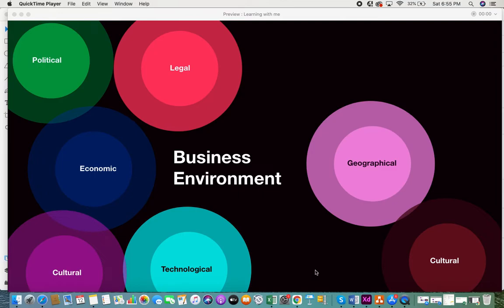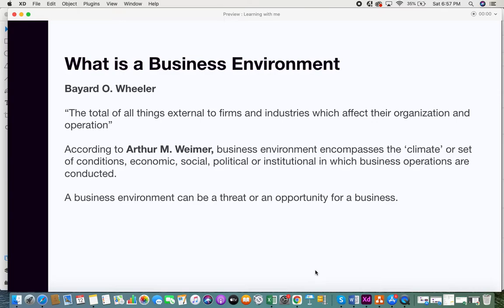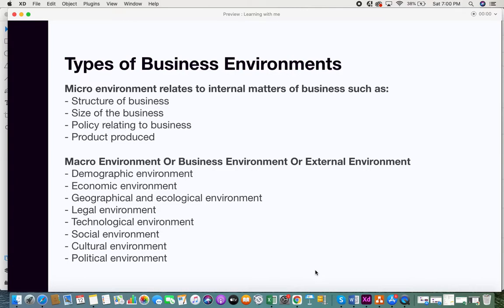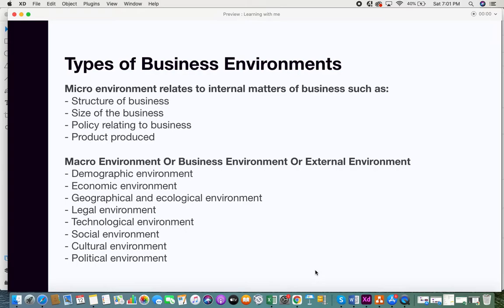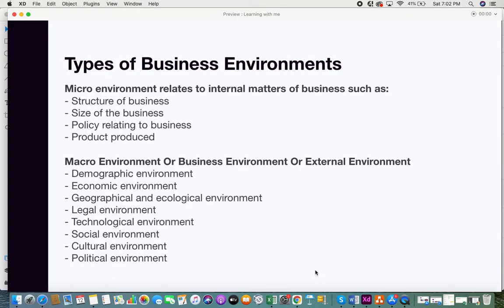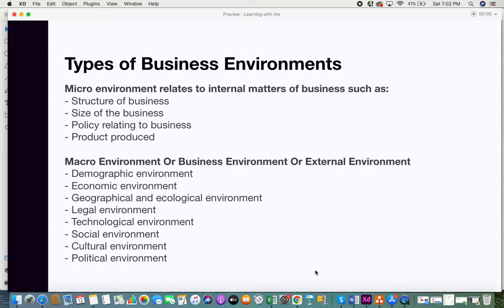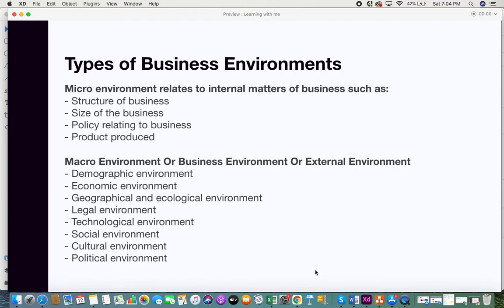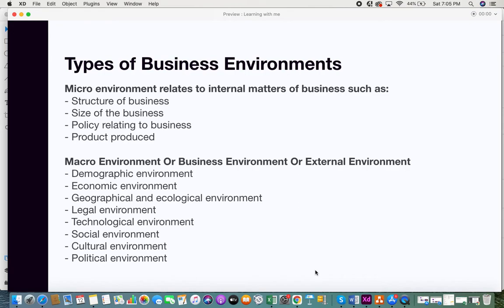Business Environment | Types of Business Environment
Hey guys this is a video on what is a business environment and the types of a business environment. Info is taken from the first sem MBA book, Business environment and law.